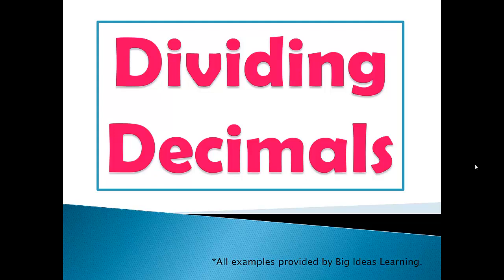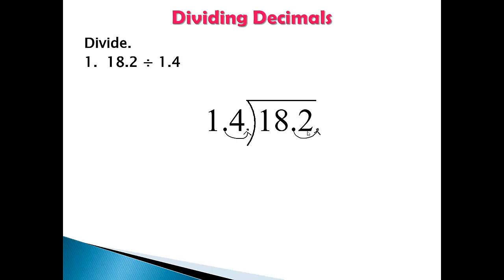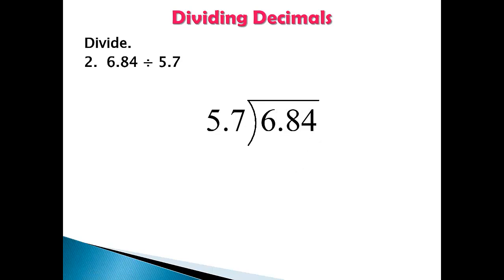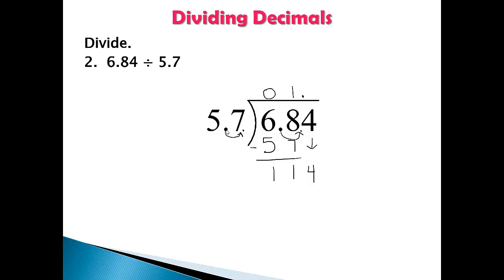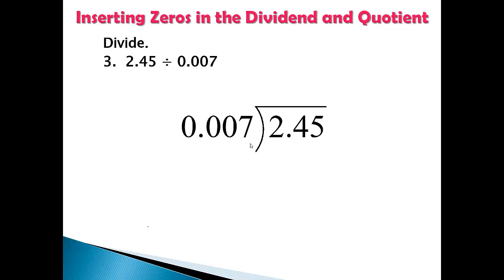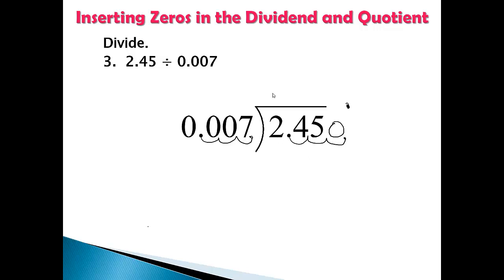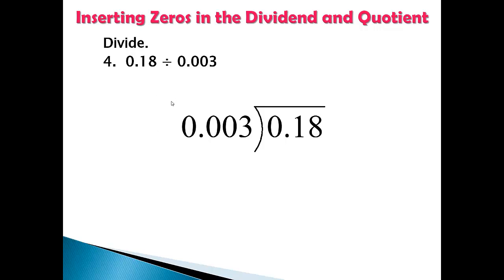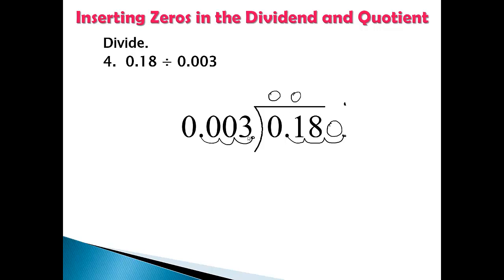Dividing Decimals - Mrs. Renfro